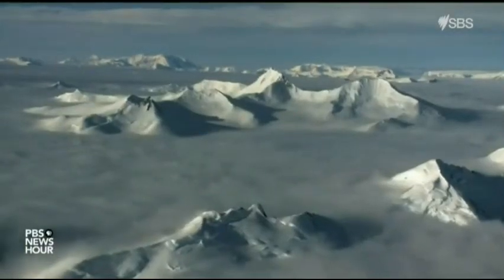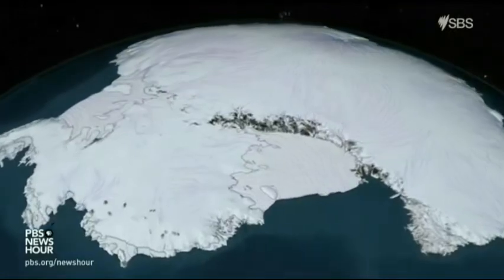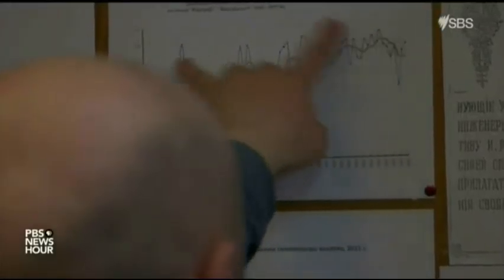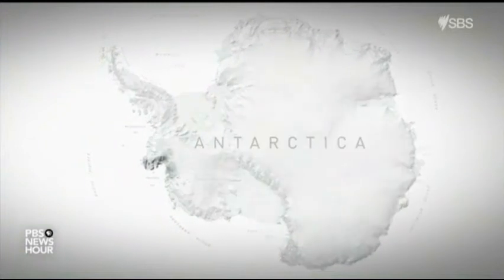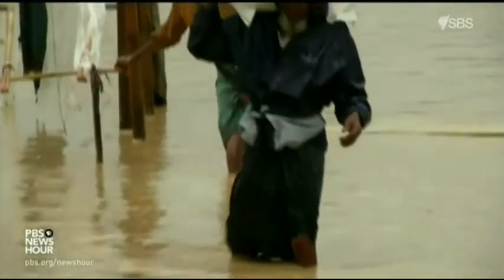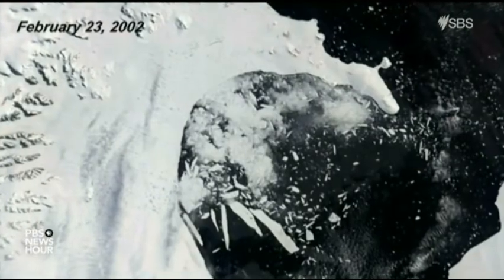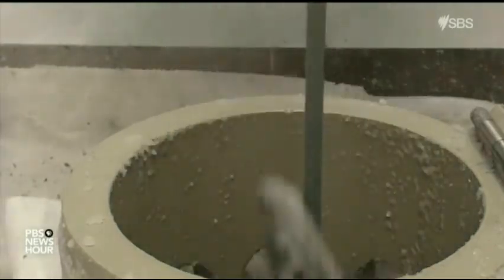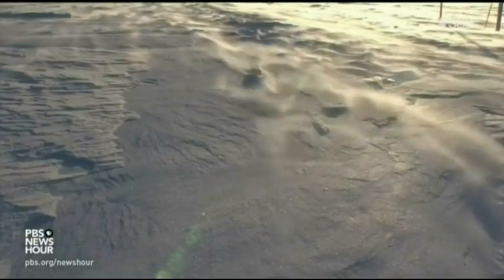Warning From Antarctica 25 December 2019